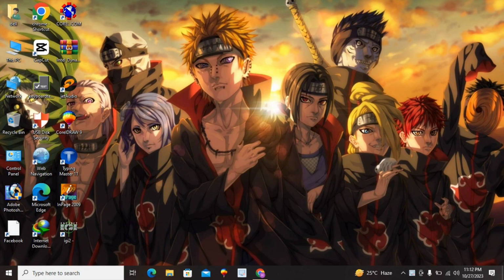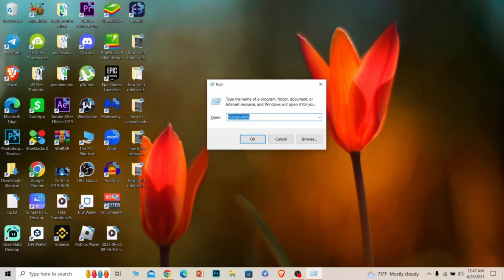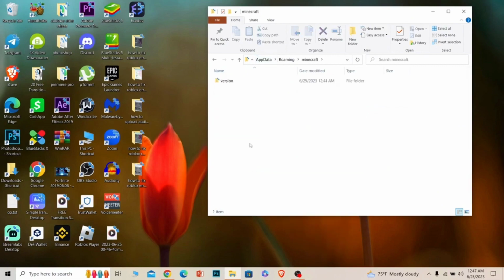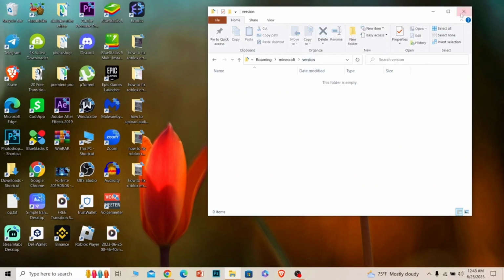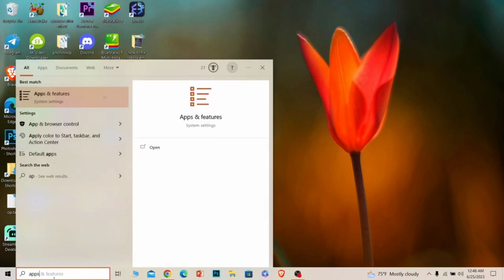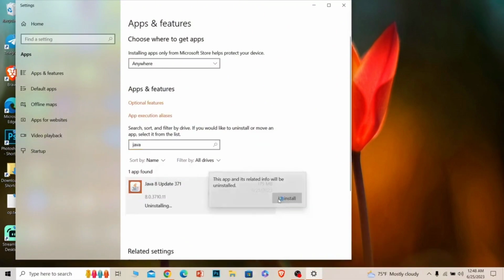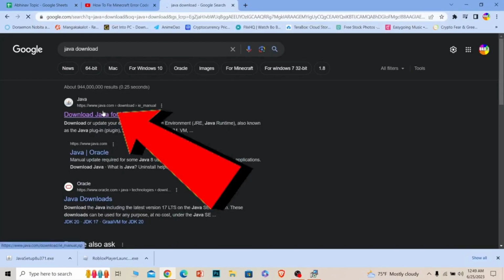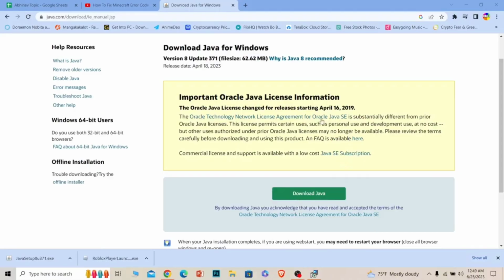Minecraft Forge "Exit Code: 1" Error FIX (Step by step)